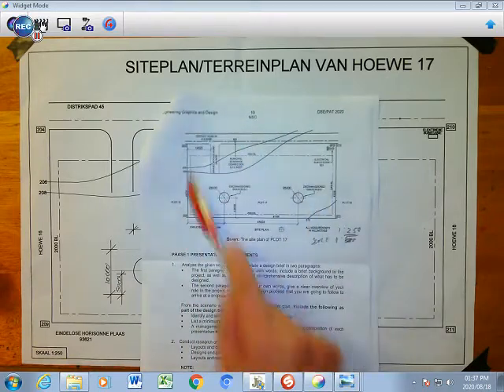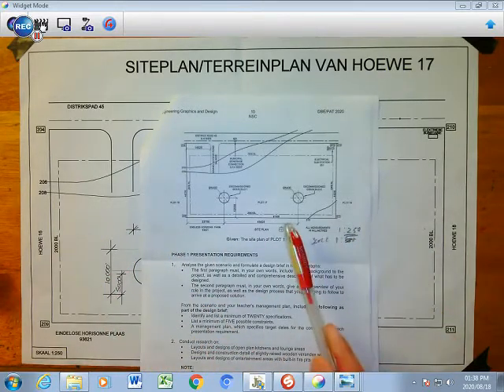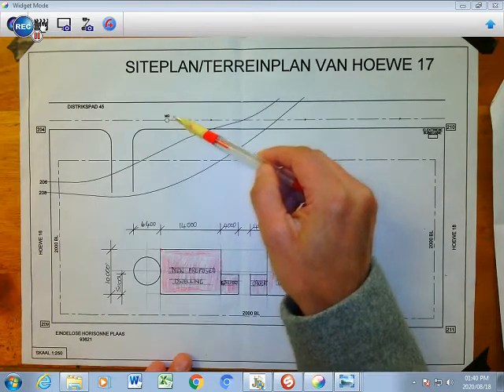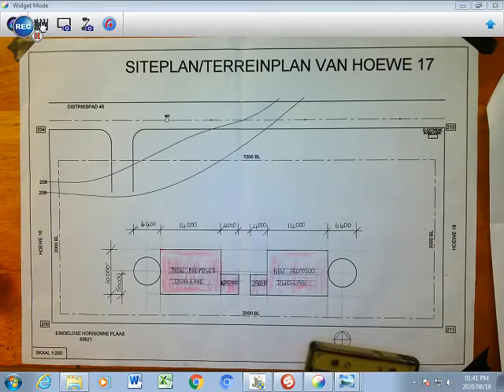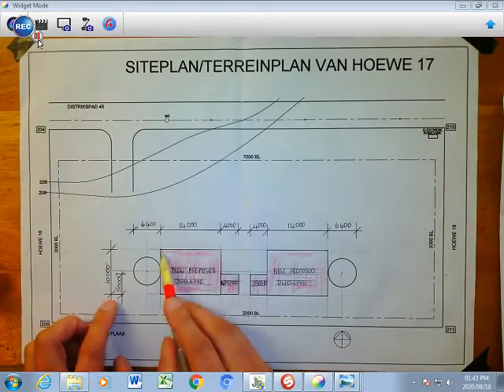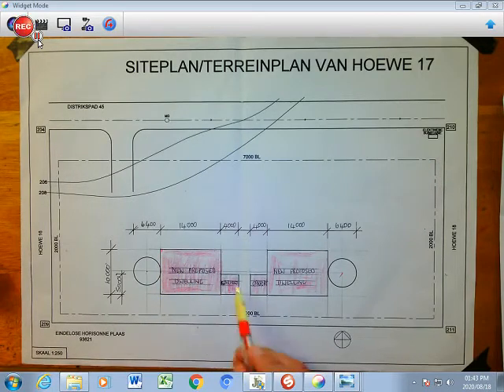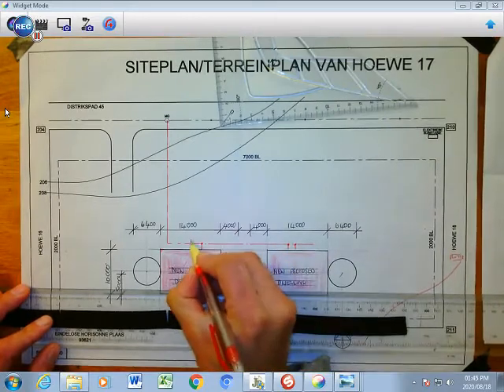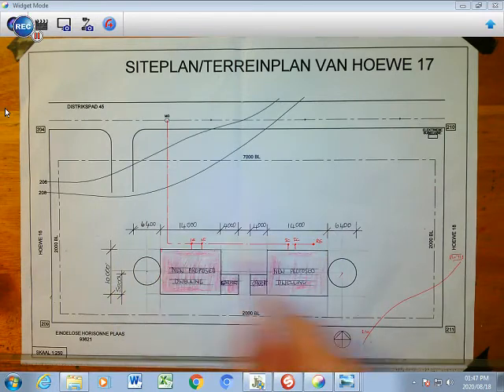Grade 12 PAT Site Plan Video